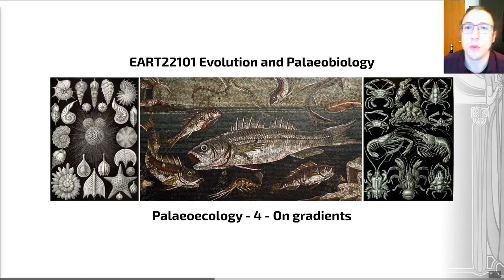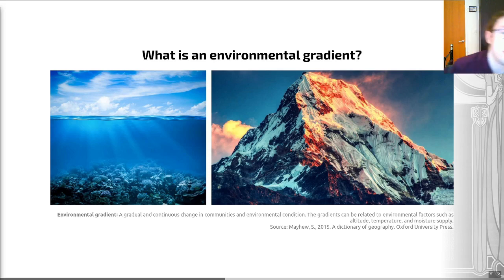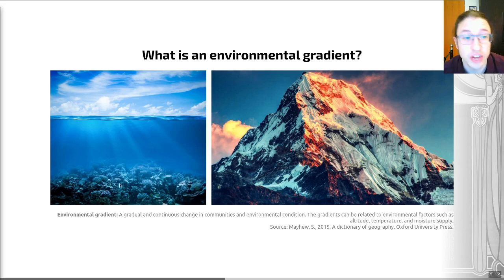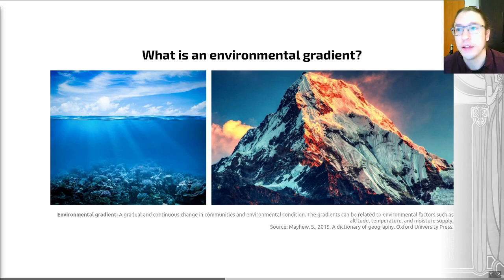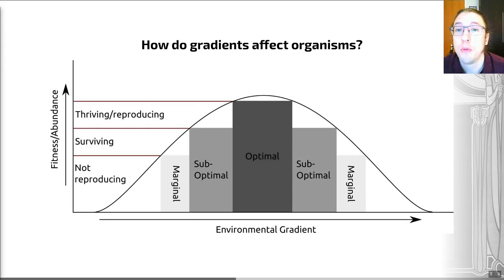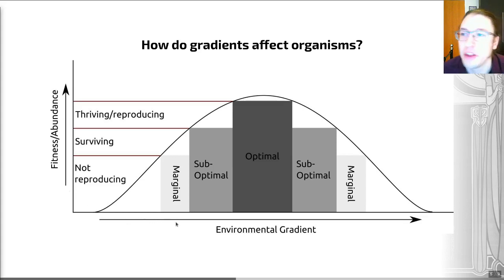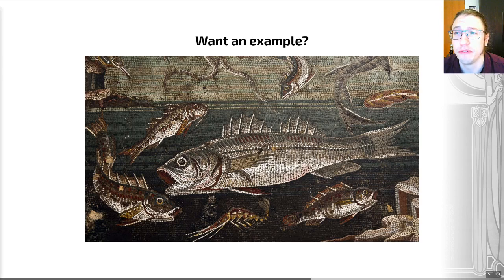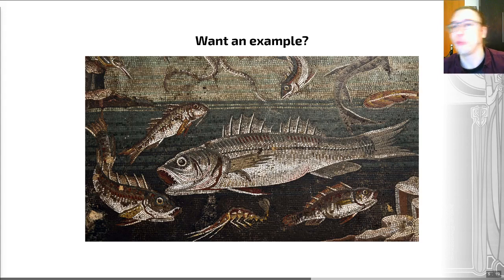Palaeoecology, Video 4 - EART22101 - Palaeobiology and Evolution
Now let's look at environmental gradients, and how these interact with niches.